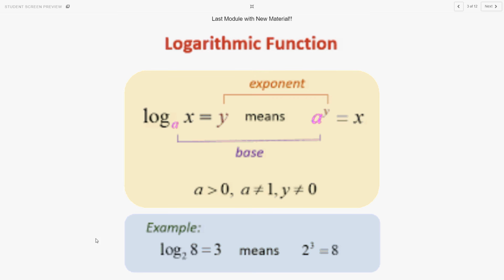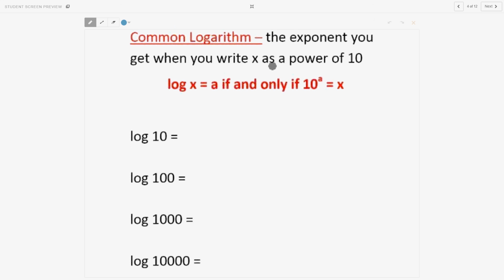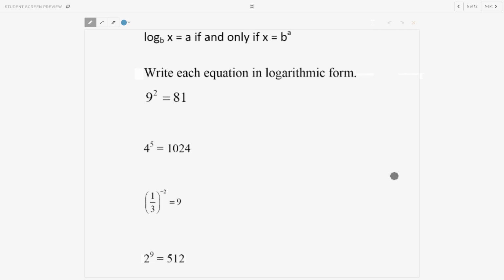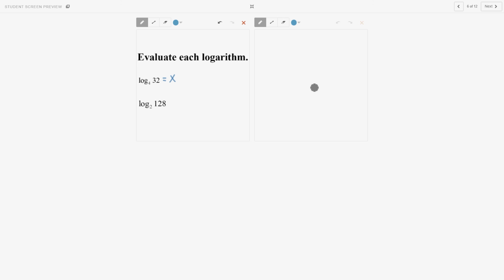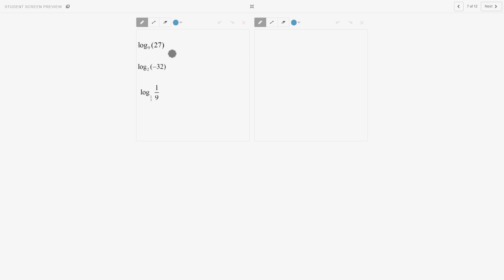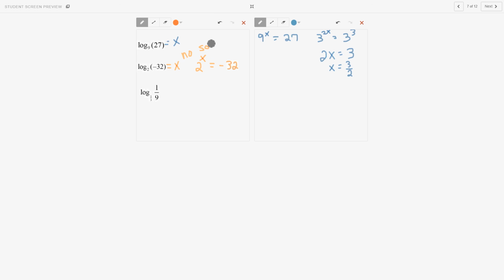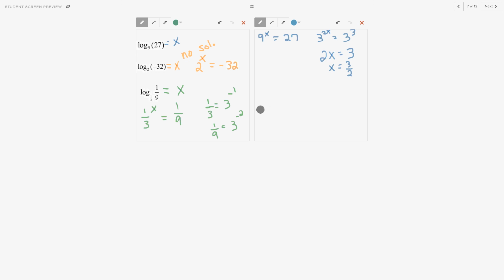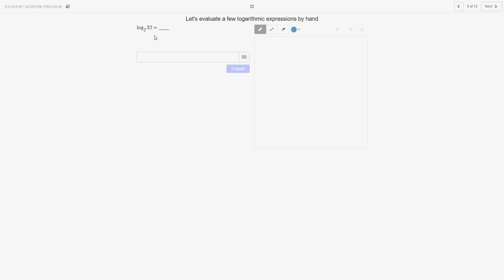3 5 desmos activity video logs